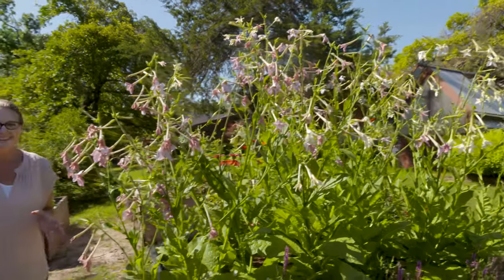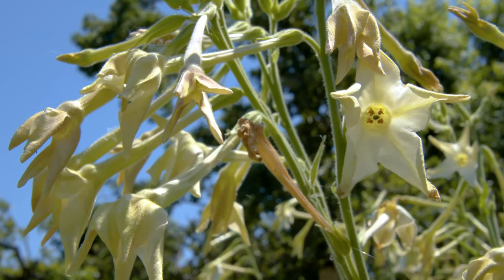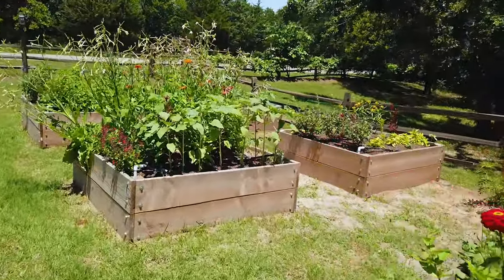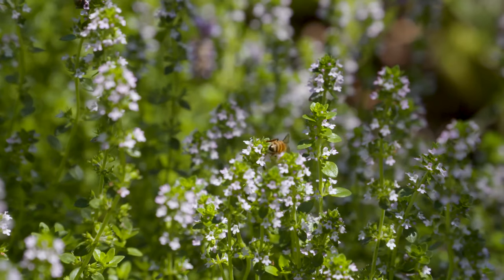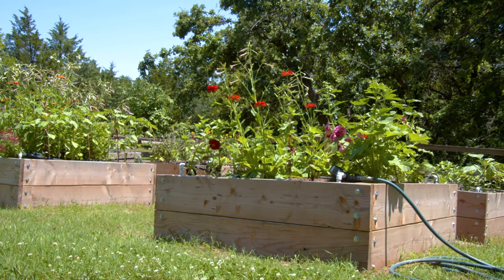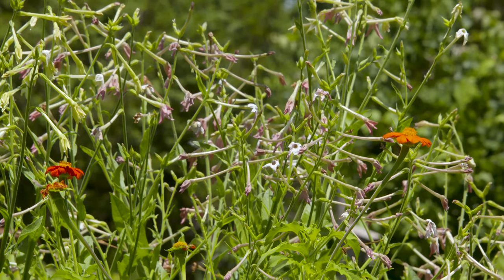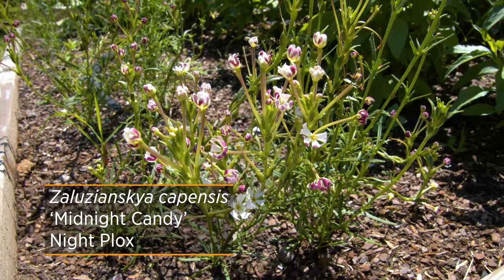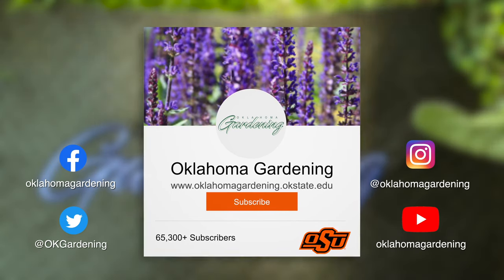Growing a Cut Flower Garden at Home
Homeowner, Dee Nash, talks us through the reason for wanting a cut flower garden at home and some helpful tips she's learned as she's kept up with it over the years.

Questions?